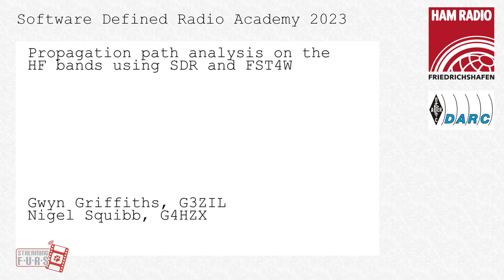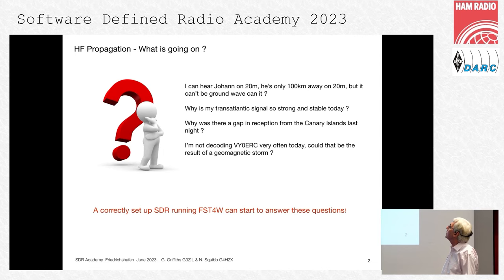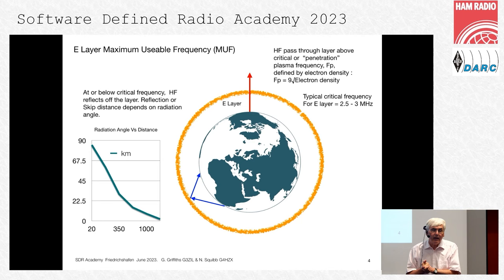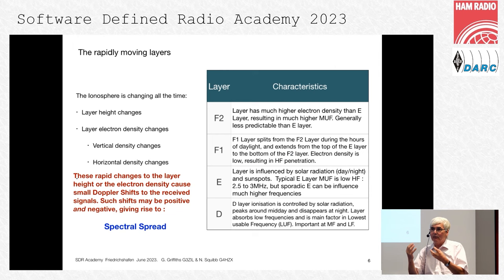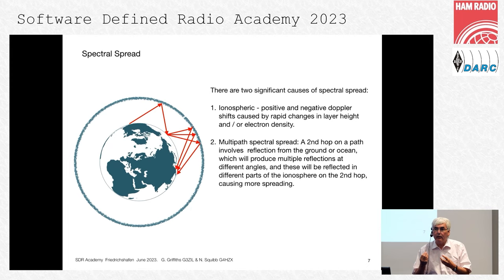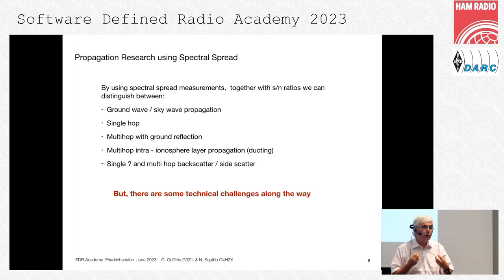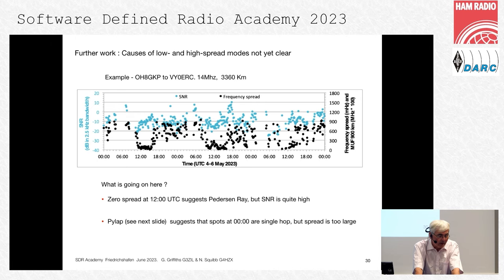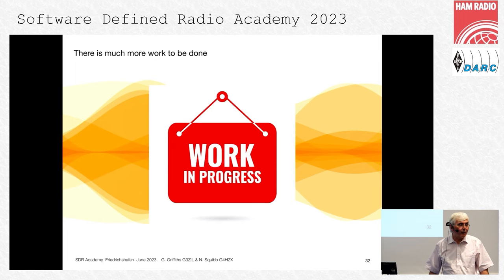SDRA'23 - 04 - G3ZIL & G4HZX: Propagation path analysis on HF, using SDR and FST4W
Software defined radios (SDRs) such as the KiwiSDR receiver, the RFZero transmitter, and the QRP Labs QDX digital transceiver can provide the hardware components for an innovative application - a propagation path analyzer. The main software for the system is FST4W, a recently added protocol within the widely distributed WSJT-X package. Using straightforward time series and scatterplot data analytics of spectral spread and signal level or SNR different propagation modes can be identified. These include the obvious daytime one- and multiple-hop magneto-ionic refraction in the F2 layer of the ionosphere. The SDR and FST4W combination also gives a 'fingerprint' for less commonly known modes including two-hop side scatter that can dominate at frequencies above the maximum usable frequency for a band and time of day. Over long paths ionosphere-to-ionosphere modes can be identified, including chordal hop and perhaps ducting. The changes, or evolution, over a day in the propagation modes between pairs of stations can also be studied. Using a variety of paths originating in Europe and terminating in Europe, in the Arctic across the Auroral Oval, across the Atlantic, and to Australasia we show how applying the combination of SDRs and FST4W provides insights into propagation paths that cannot be obtained simply from SNR.

Camera & Edit: FurStreaming
Sebastian Kipp, DL5WN
Marc Diensberg, DO1BOL
Torben Hellige